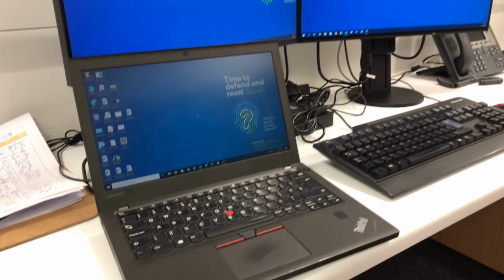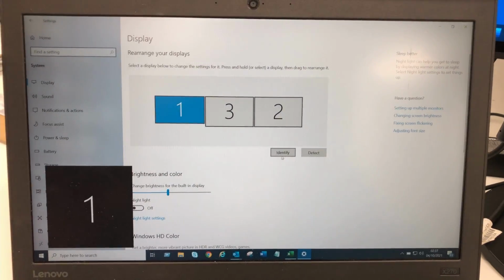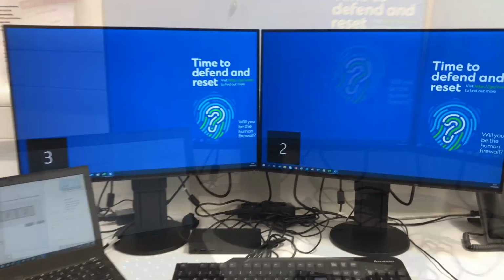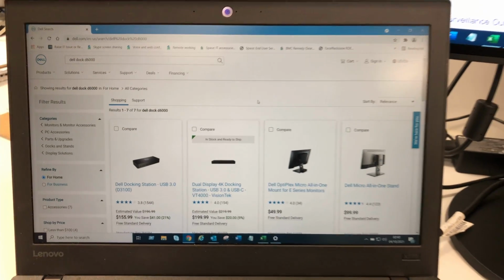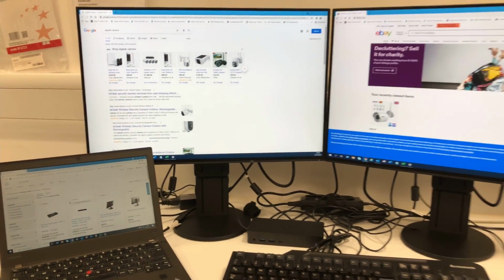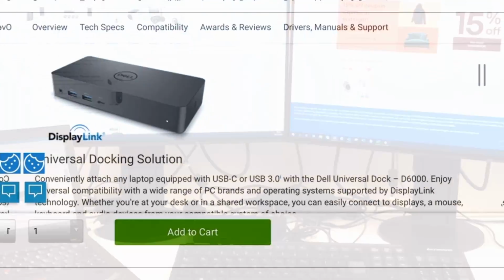How to Setup Extra Monitors/Screens to a Laptop Using Dell Dock D6000. (Easiest Setup!)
To All Newcomers welcome! and make Yourself's at Home, I would much appreciate your support in Subscribing to my Youtube Channel!!! it really would mean alot and im very greatful for every single one of you. thank you in advance. Your also welcome to comment once done so and ill get back to you.

CCL Gaming PC:
UK: Ebay

LG Ultrawide Monitors Full HD (2560x1080p):
UK: Ebay

Monitor Stand:
UK: Ebay

HDMI to DP (Display port):
UK: Ebay

Dell Laptop:
UK: Ebay

Sit & Stand Workstation:
UK: Ebay

Razor Mouse & Keyboard:
UK: Ebay

With plug and play, connecting to the dock is fast and convenient.
Plug in a single USB-C cable and transfer audio, video, data and power.
Plus, the single cable eliminates the need for an additional power adapter—keeping your workspace clean and clutter free.

Dell Dock D6000 information:

Dell USB-C Ultra HD 4K Triple Video 3 Monitors Docking Station D6000

Dell P/N : H82WW , 0DX1T, 452-BCYJ

Please note , everything works perfectly apart from HDMI Port

 If the order is from a European country other than UK or Ireland ( Germany , France , Italy , Spain etc . )  , we will supply 2 Pin Euro Power cable , instead of UK mains power cable

Universal Docking Solution

Conveniently connect any laptop equipped with USB-C or USB3.0 with the Dell Universal Dock - D6000.
 Enjoy universal compatibility with a wide range of PC brands and operating systems supported by DisplayLink technology.
Whether you're at your desk or in a shared workspace, you can easily connect to displays, a mouse,
keyboard and audio devices from your compatible system of choice.

Connect with three 4K displays simultaneously

You'll be able to connect with 3 displays simultaneously.
Enjoy Ultra HD 5K on a single screen or up to three 4K displays via USB-C *† thanks to DisplayLink technology.

Fast and convenient docking solution

Connections and features

Supports up to three 4K displays or a single 5K display
Four USB 3.0 ports
One USB-C port
Speaker output
Combo audio
Gigabit Ethernet
Kensington Lock Slot
Charges up to 65W laptop via USB-C

If you liked this video or would like to see more press the 👍🏼 and notification 🛎. Enjoy the Rest of your day 🙏🏼.